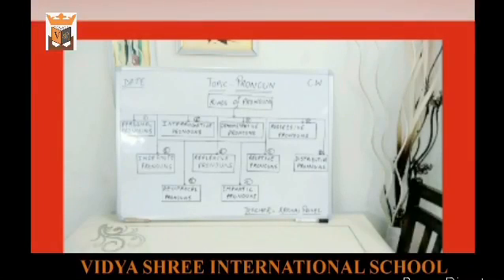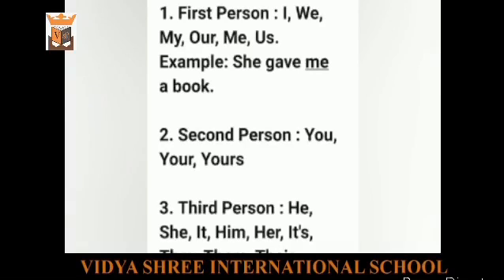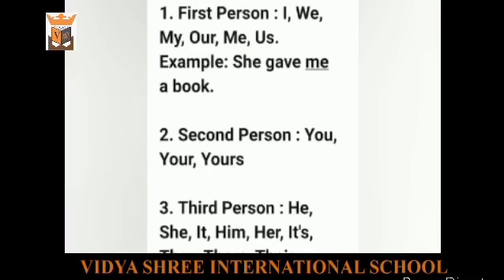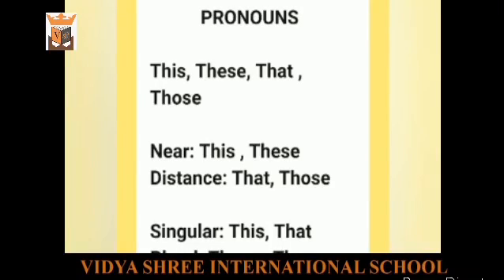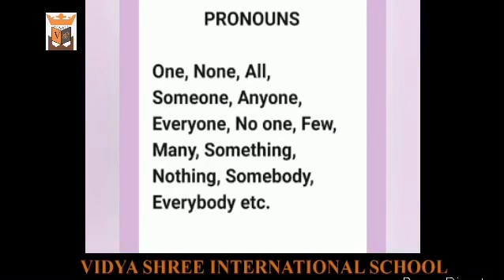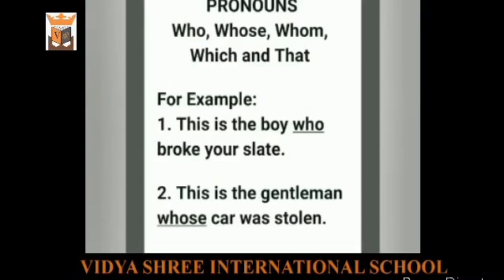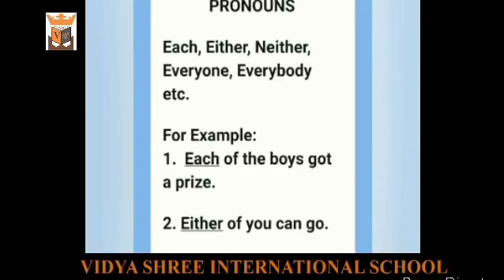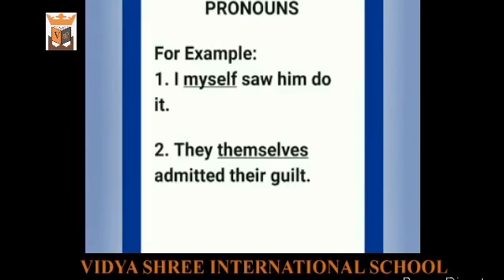BEST SCHOOL VSIS & GKK (English Grammar : PRONOUN)